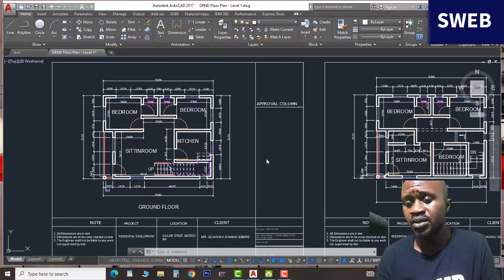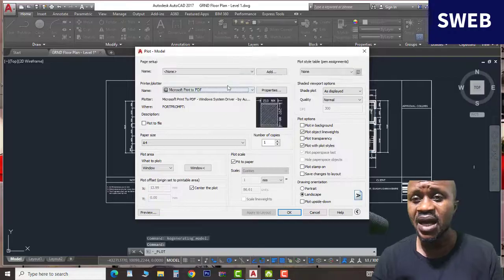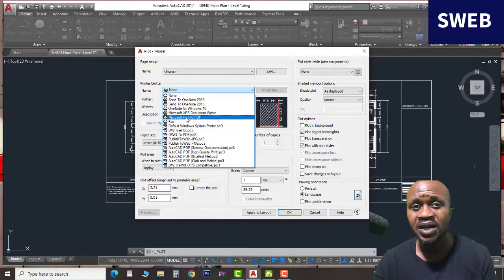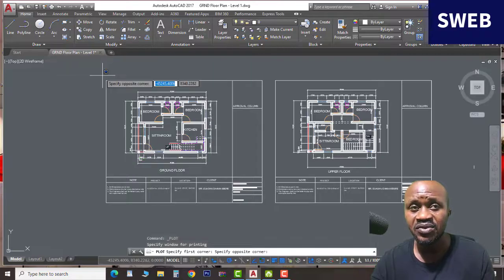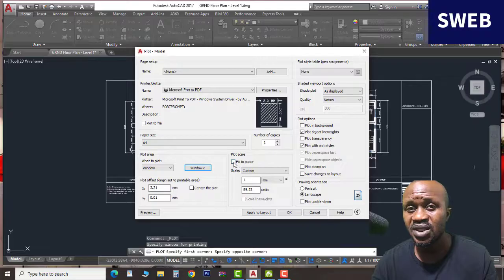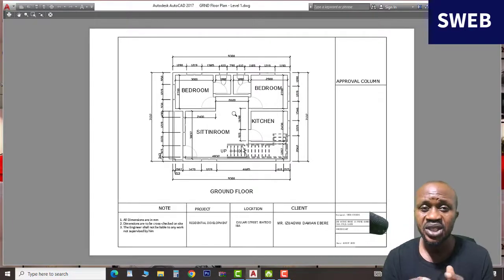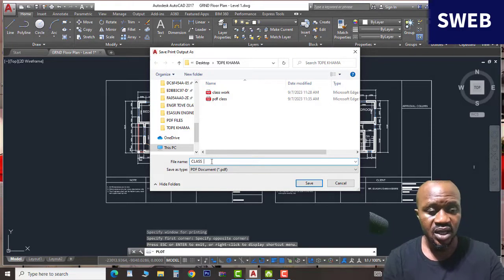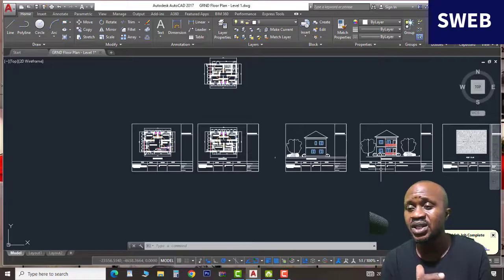AUTOCAD TO PDF, HOW TO SAVE AUTOCAD FILE TO PDF